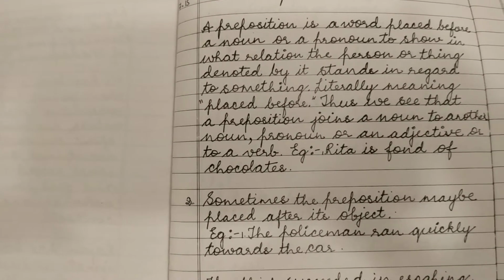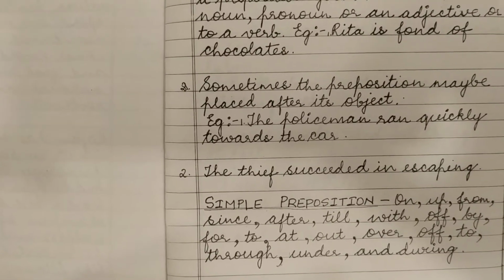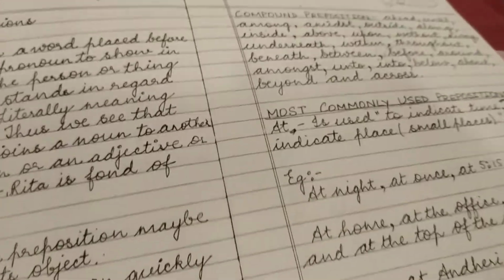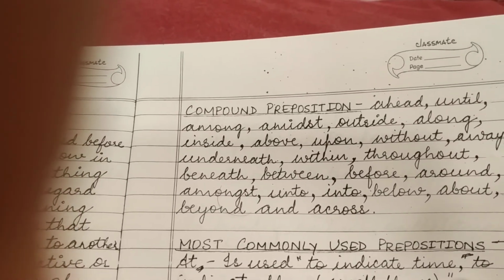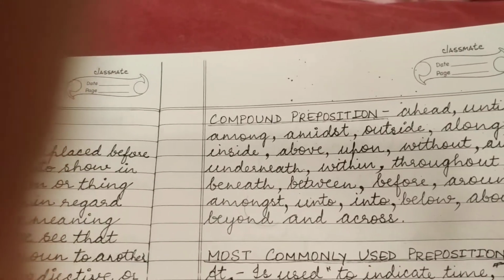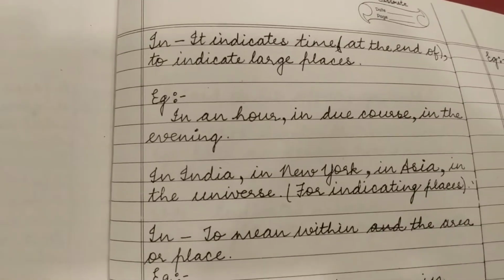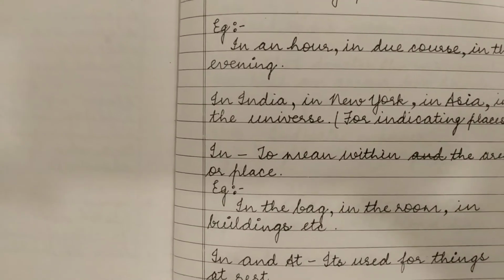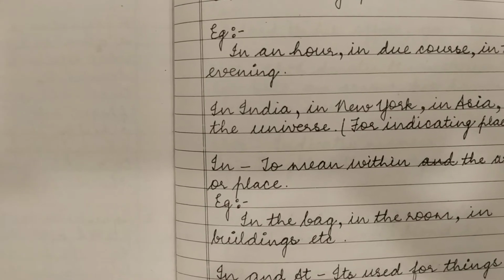Class12//English language//Prepositions Part1//27thMay 20